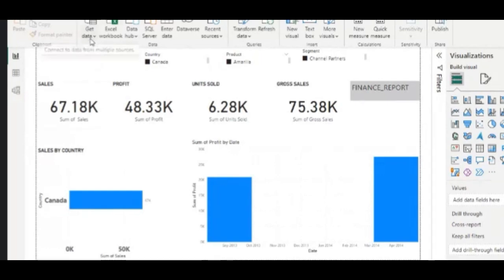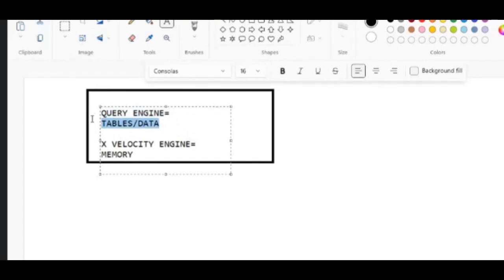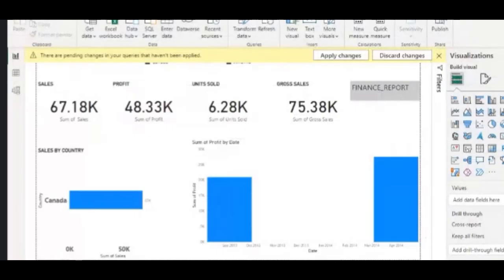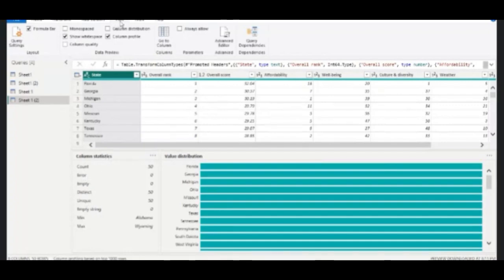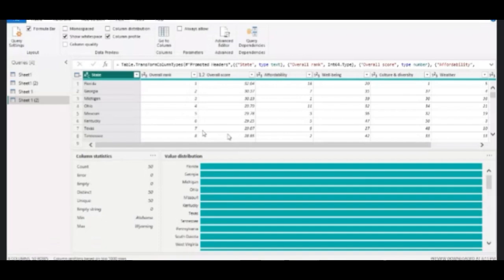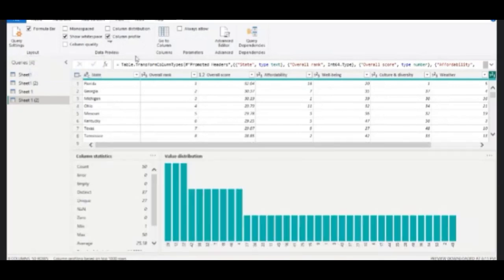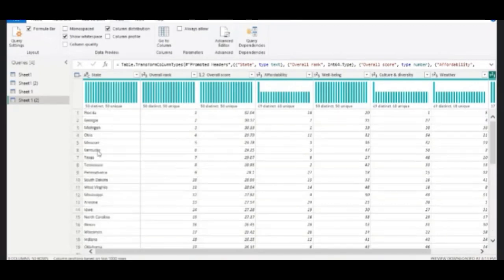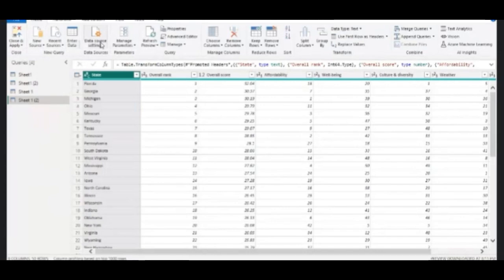Session -03 | Power Query Editor | Power BI tutorial for Beginners | Power Bi Course 2025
Power BI Tutorial for Beginners (Introduction to Power BI )
Do you want to become a Data Analyst or learn data analytics ? This channel is all about learning data science skills, tips and projects. My goal is to help you learn everything you need to start or switch your career into data science  :)